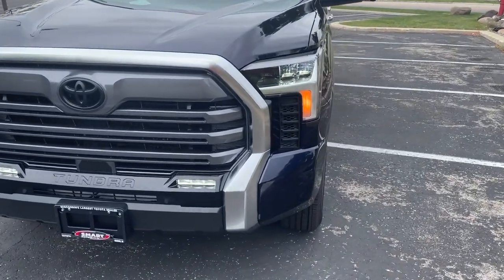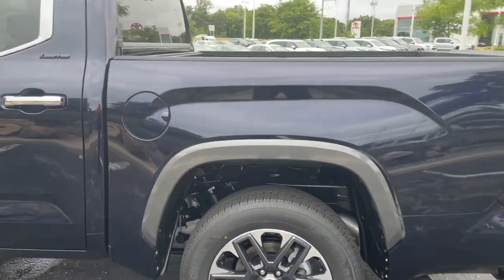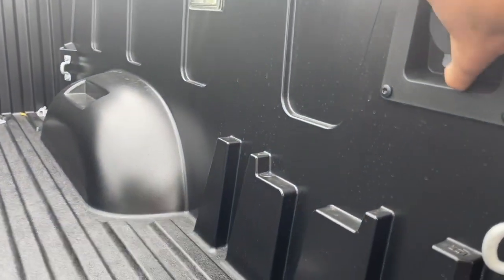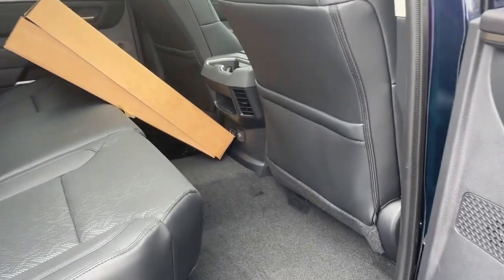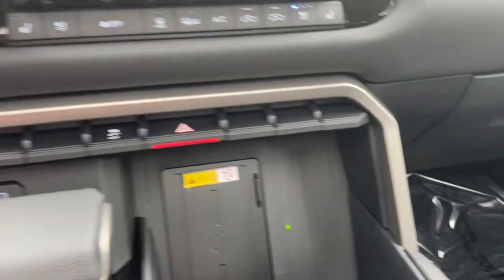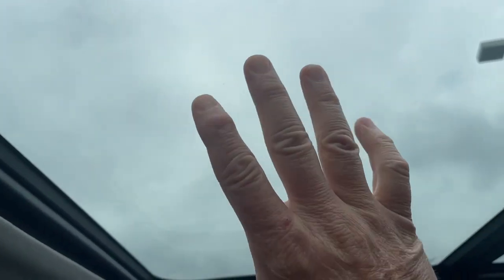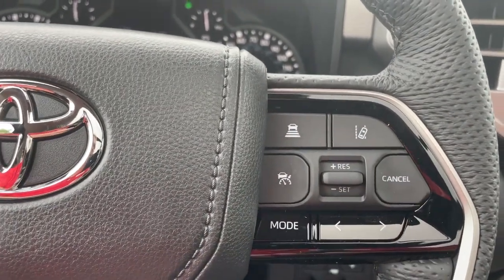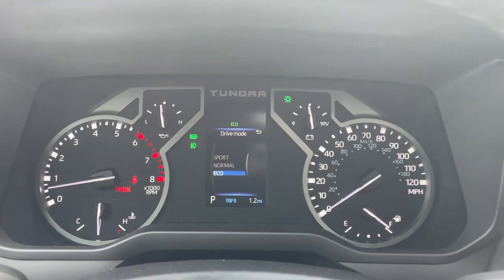2023 Limited Toyota Tundra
Available Limited Tundra @GarySellsCars